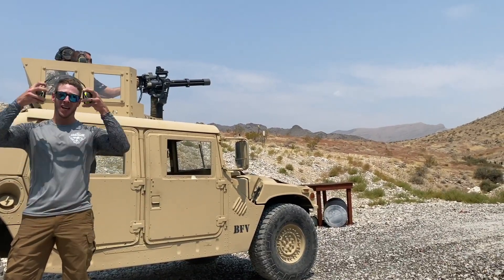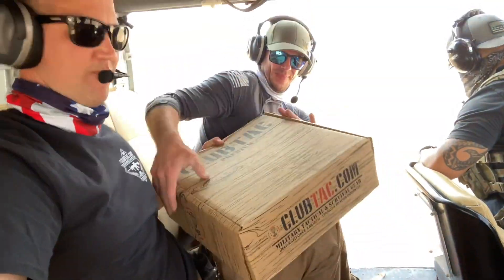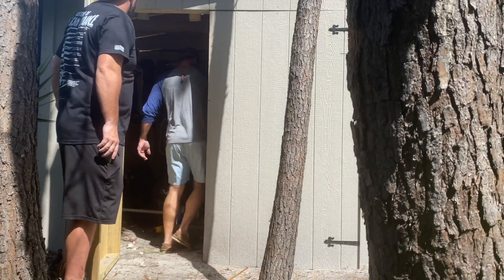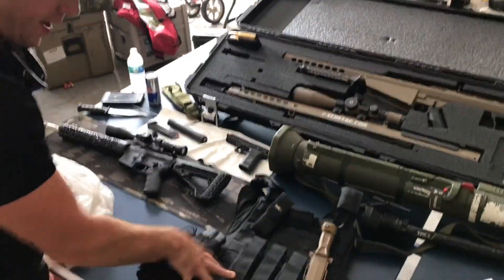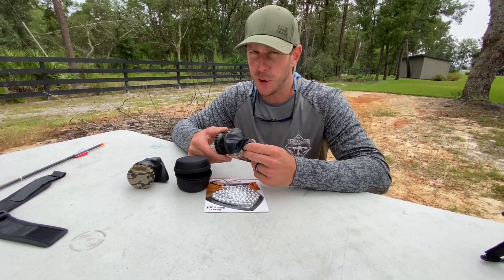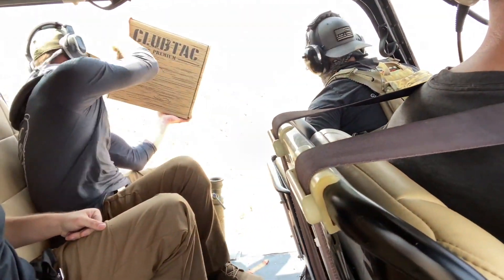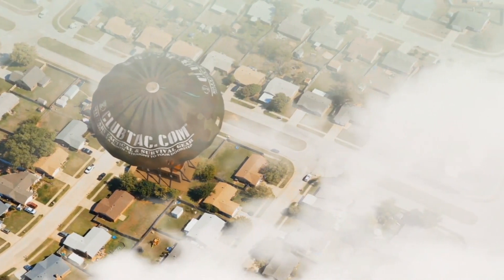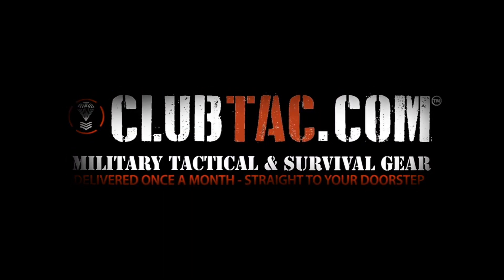The REAL story of ClubTac...And you wont believe it!!!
Adventure. Delivered. All eyes have been on ClubTac - Supply Drops shipped straight to your doorstep. Watch them test the gear they send their subscribers and actually drop from Military Aircraft...Premium survival, tactical, EDC, and all around awesome outdoor gear tested by U.S. Marine Veteran (Aaron Scott) and VP of CLUBTAC along with their team of military professionals and survivalist experts. The Story of CLUBTAC.COM - Tactical & Survival Supply Drops - Delivered straight to your doorstep once a month...